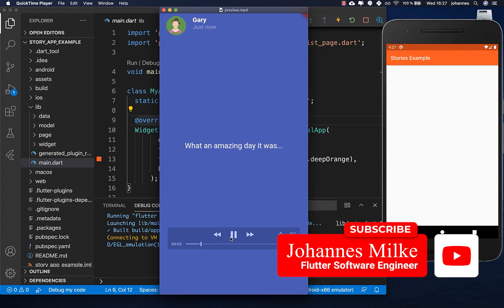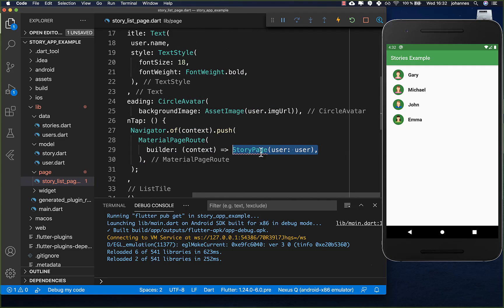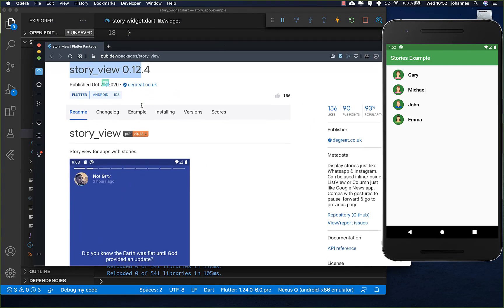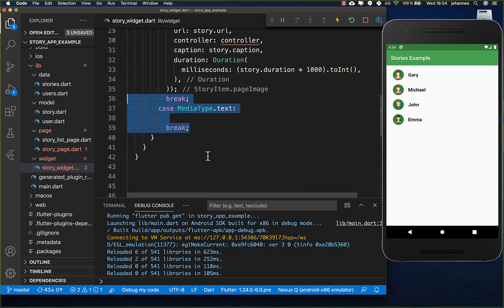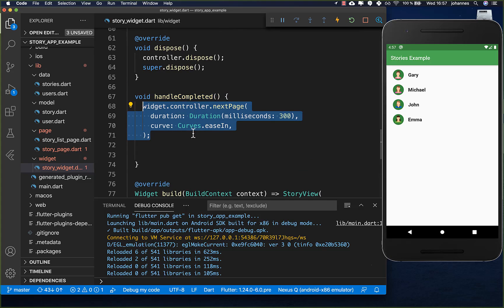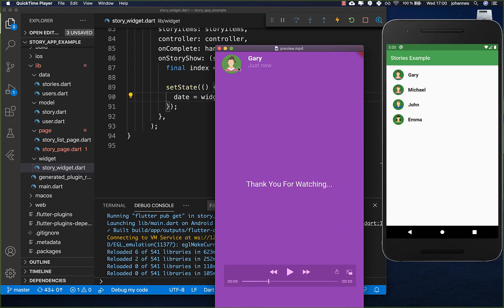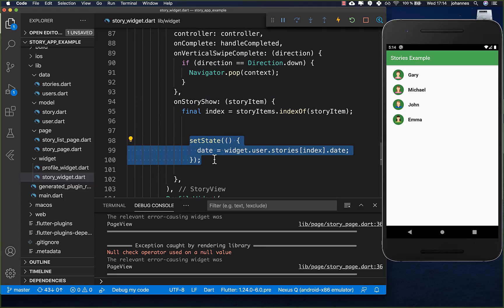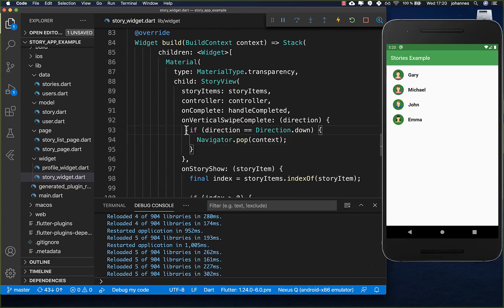Flutter Tutorial - Flutter Story App (StoryView Plugin)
Let's build a Flutter stories app similar to WhatsApp stories or Snapshot stories.